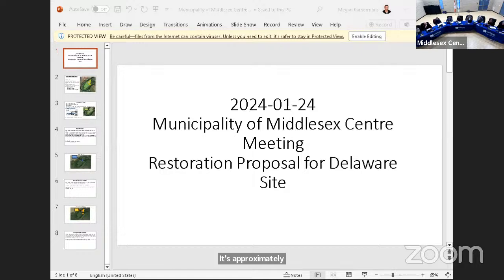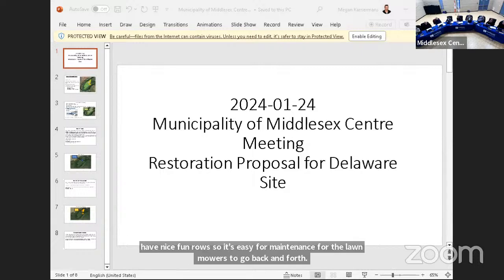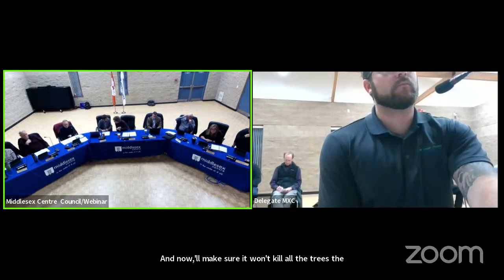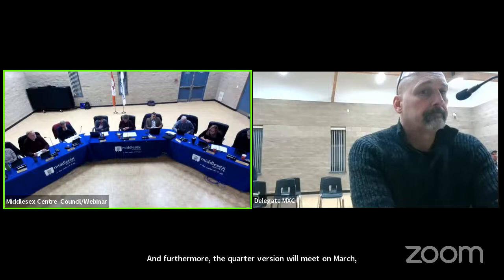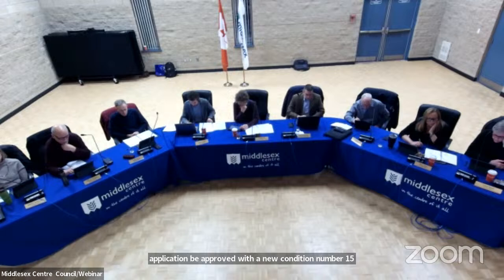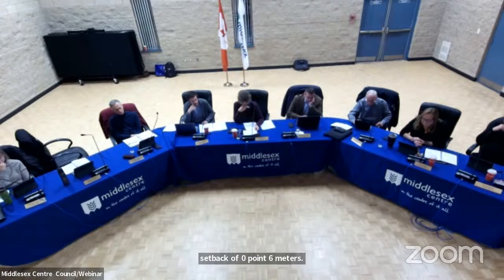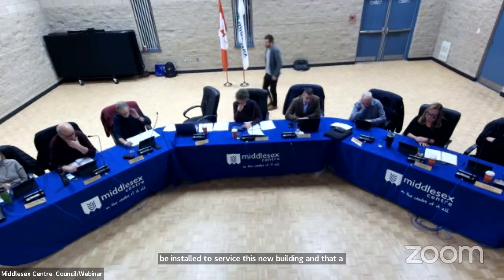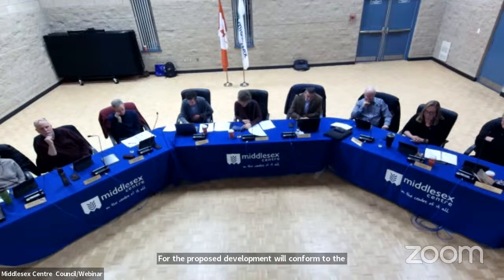January 24, 2024 - Middlesex Centre Council Meeting - Part A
Please note captions are auto-generated which may result in errors. The meeting minutes represent the official record of decisions.